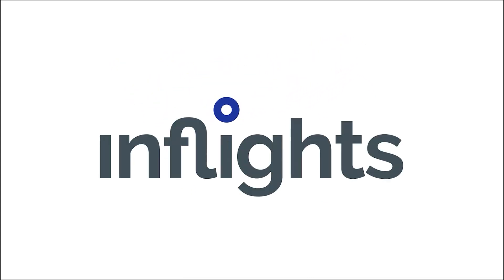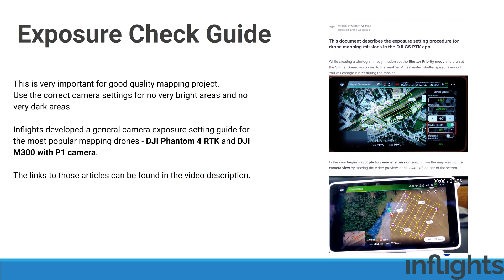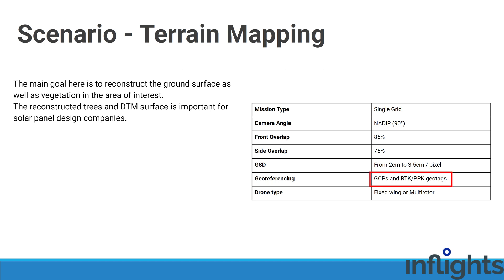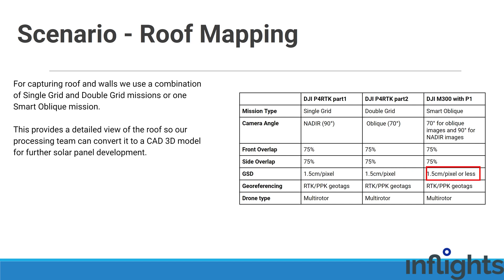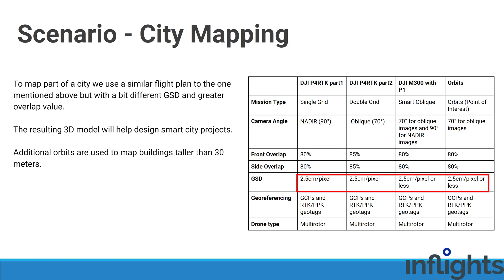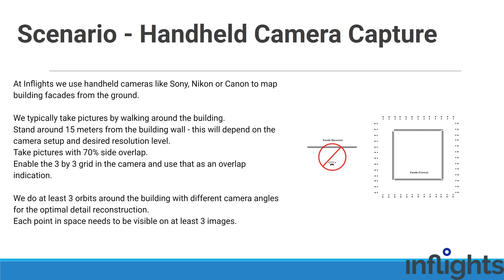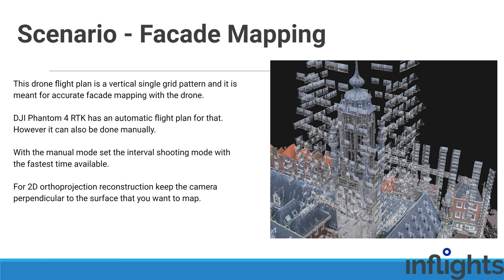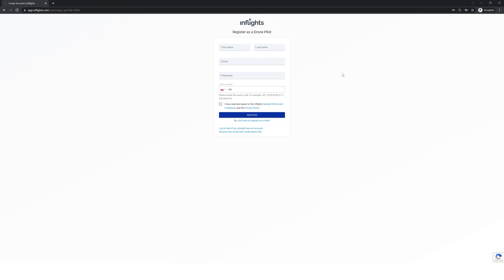Drone Mapping - UAV Photogrammetry Theory - part4 - Capturing Techniques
We are constantly looking for more drone operators to join our global drone pilot network!

About Inflights – We work with an international community of drone pilots to deliver drone mapping insights to clients across the globe. Our drone pilots receive jobs in the web app with all the info such as flight planning and airspace situation.
Our vision is to deliver mapping insights from across the world with as little friction as possible.